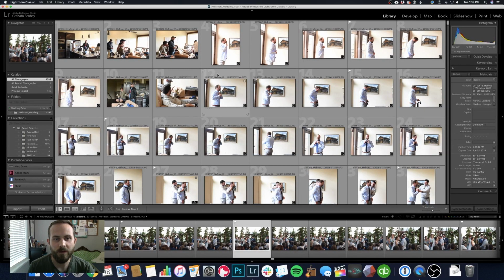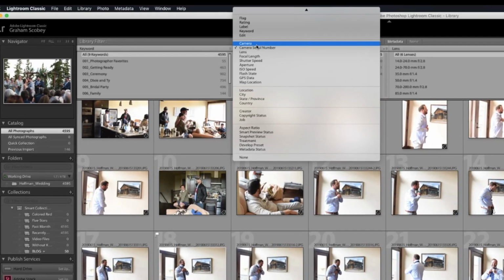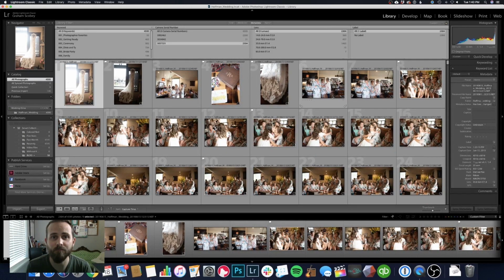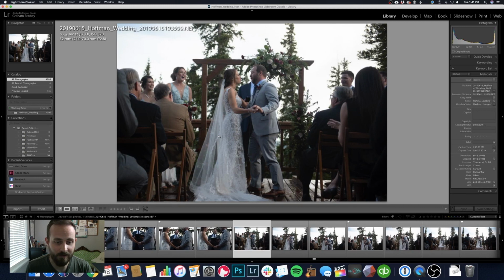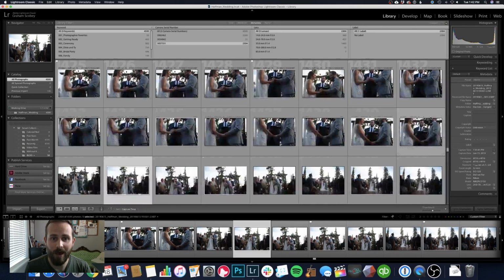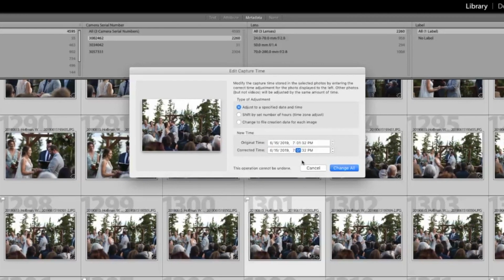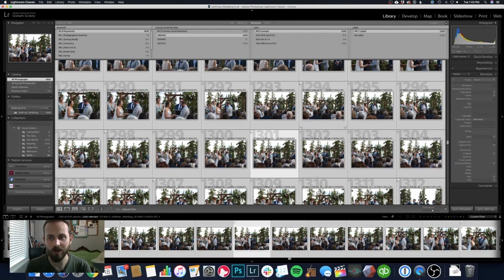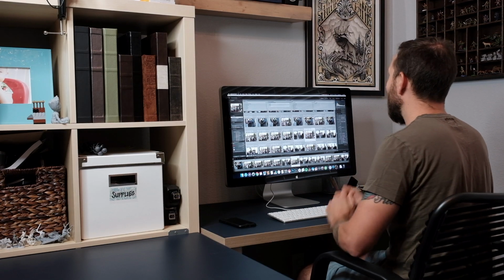How to Sync Camera Times in Lightroom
We've all been there, right? You get back from a wedding, or some other event, that needs to be synchronized. You've shot on multiple cameras. Maybe you have multiple photographers. You get back into Lightroom, and you realize that you forgot to sync your cameras.

That can be a huge headache, but there's a very easy way that we can sync our cameras within Lightroom, without taking a ton of time. I'm going to show you exactly how to do that.